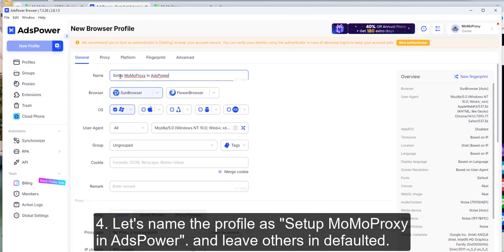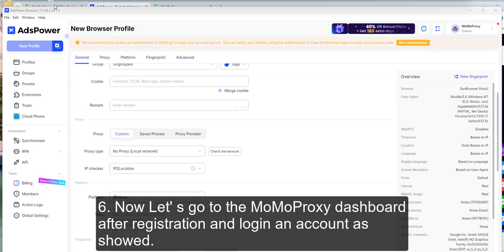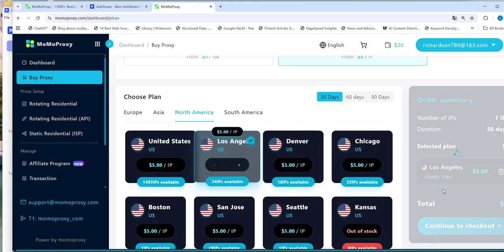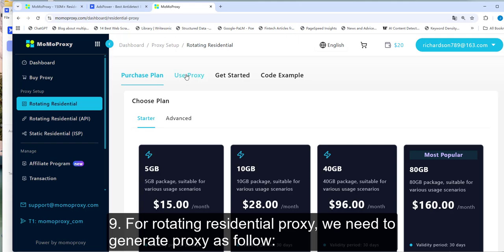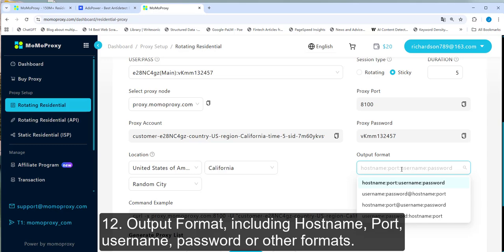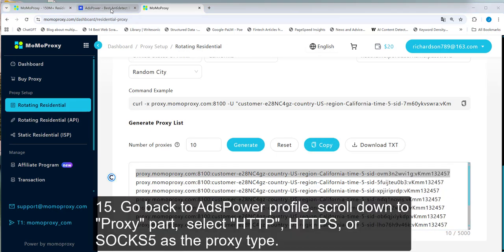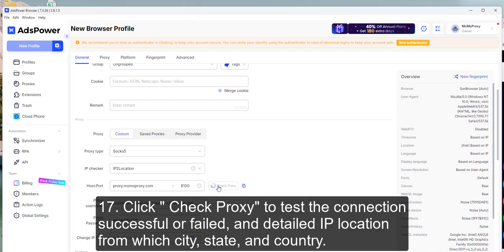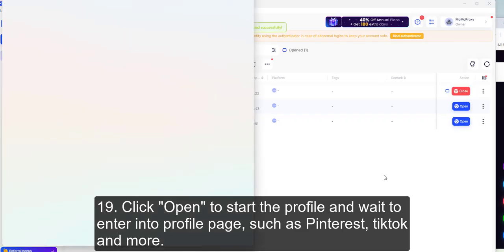AdsPower Proxy Setup With MoMoProxy In 2025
Learn how to configure both MoMoProxy static residential proxies and rotating residential proxies in AdsPower for managing multiple accounts on platforms like Pinterest, TikTok, and more. This step-by-step guide walks you through the entire process—from generating proxies to testing and saving your profile settings.

AdsPower Black Friday sale:
👇Black Friday Limited-time offers:

In this video, you’ll learn:
1. For Static Residential Proxies:
How to copy proxy details: Server IP Address, Port, Username, and Password.
(Timestamp: 01:21:18)
2. For Rotating Residential Proxies:
- How to generate proxies with your preferred settings. (01:33:02)
- Select the Country (e.g., United States). (01:37:13)
- Choose Session Type: Sticky or Rotating. (01:49:12)
- Select Output Format (Hostname, Port, Username, Password, etc.). (01:55:20)
- Click "Generate" and choose the number of proxies (e.g., 10). (02:05:28)
- Copy the generated proxy information. (02:11:14)
3. Setting Up Proxy in AdsPower Profile:
- Go to the Proxy section in your AdsPower profile and select proxy type: HTTP, HTTPS, or SOCKS5. (02:17:07)
- Paste the proxy information—AdsPower will auto-match the details. (02:30:13)
- Click "Check Proxy" to test the connection and view IP location details (city, state, country). (02:39:16)
- Save the profile by clicking "OK". (02:52:08)

- Finally, click "Open" to launch the profile and access your platform. (02:55:08)

4.  Helpful for:
- Multi-account management
- Social media marketers
- E-commerce and dropshipping
- Privacy and location-based browsing

Stay compliant and secure while managing multiple accounts efficiently!